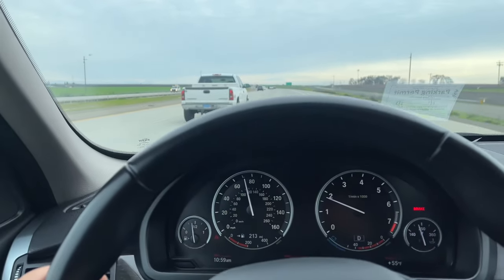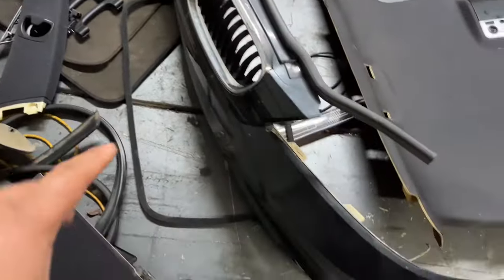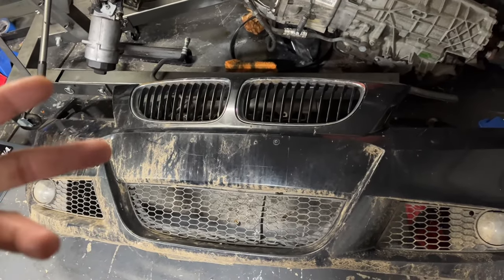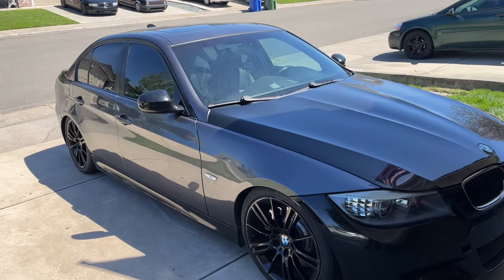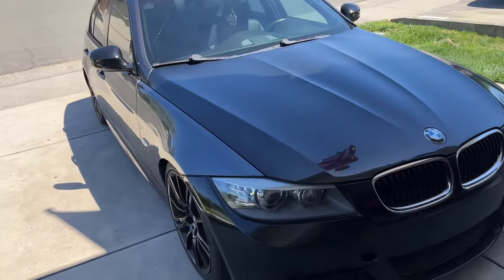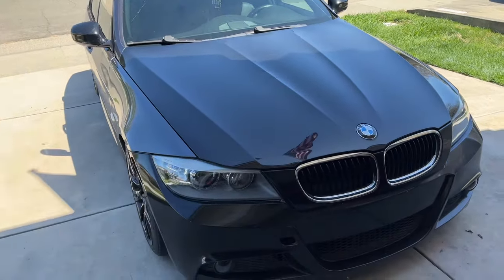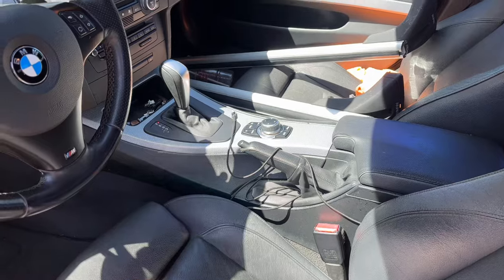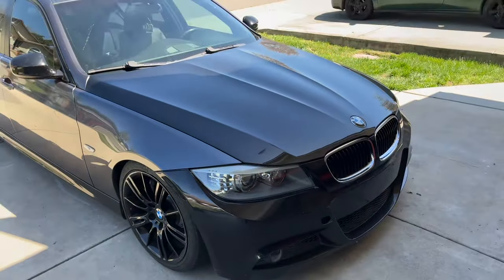MY 335i M-SPORT BUILD IS NEARLY COMPLETE!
We’ll i fortunately found all the parts to complete my 335i build but unfortunately I had to install them while rushing. So are exterior and interior are essentially complete, but now it’s time to finish my maintenance and start my engine mods.